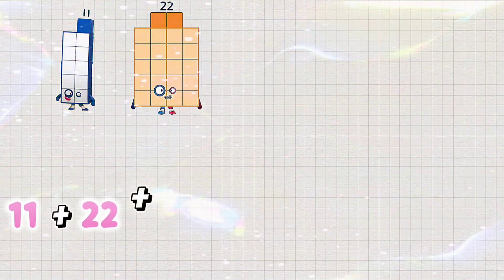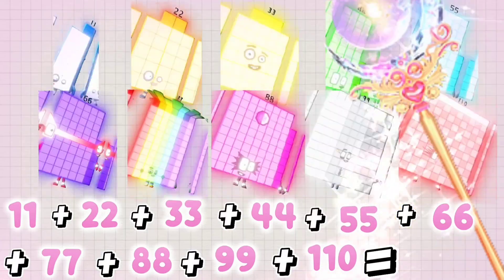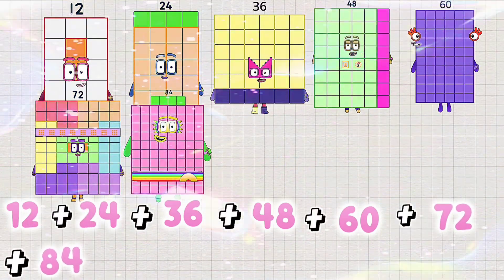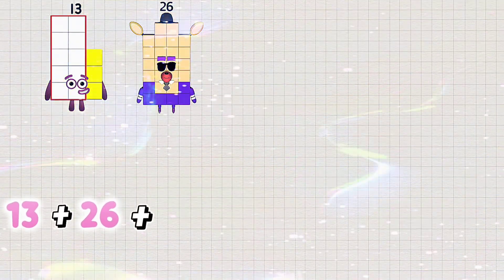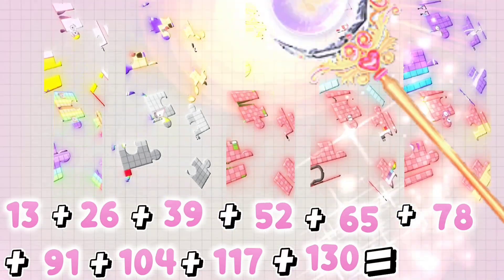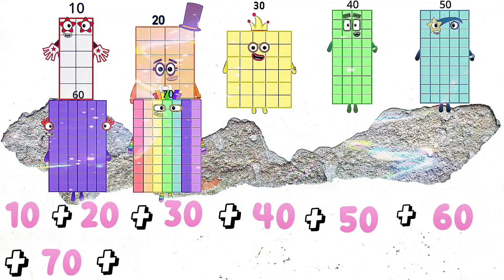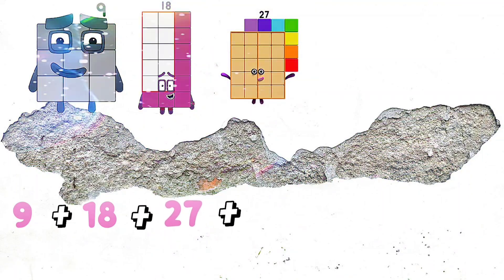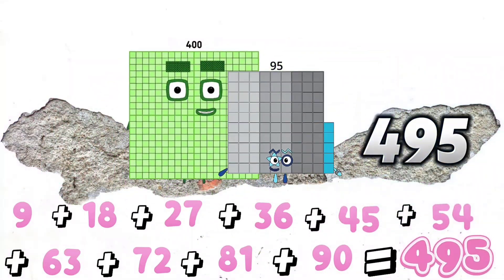NUMBER BLOCKS SKIP COUNTING AND ADDITION TOTAL NUMBERS | Numberblocks Addition Countopia